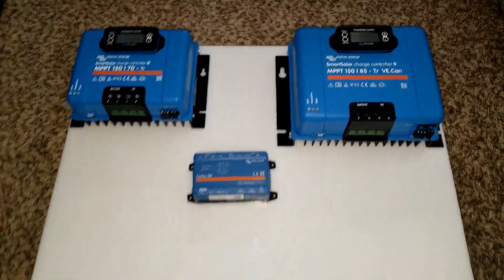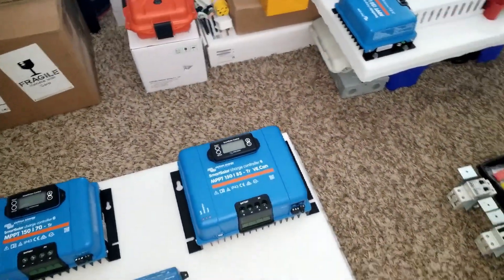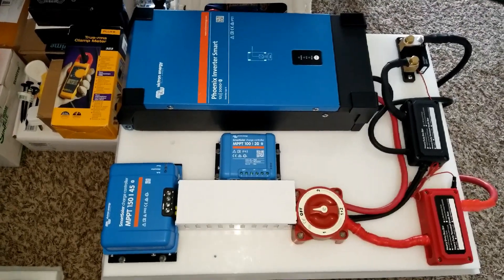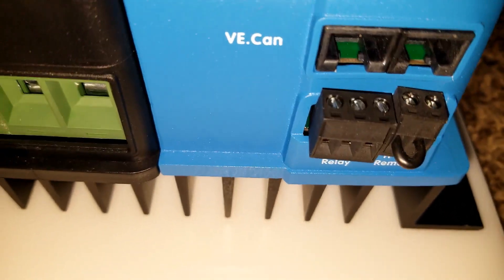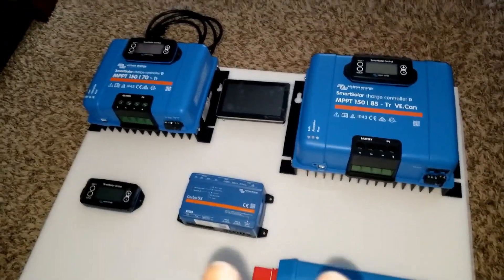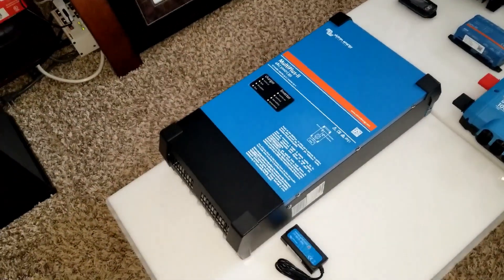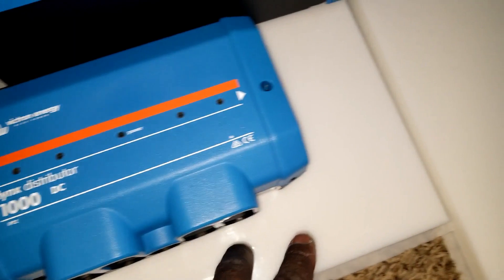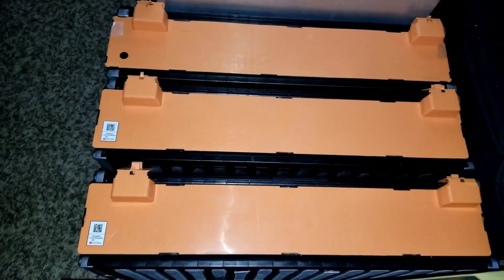HELLO VICTRON ENERGY, HAPPY JANUARY 01, 2023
The DIY Solar Off Grid Project